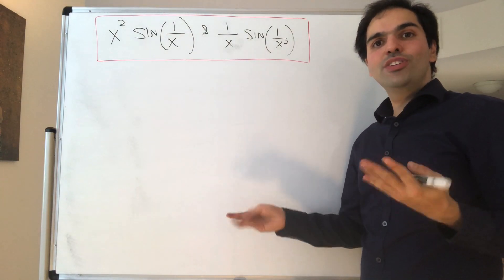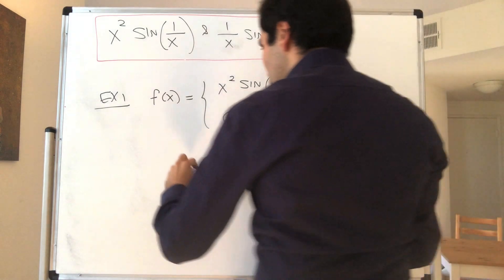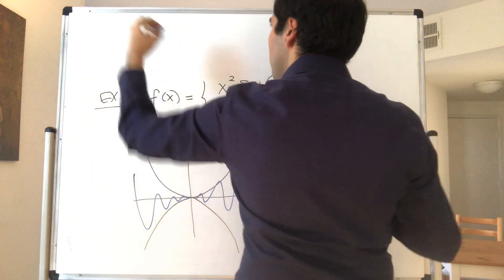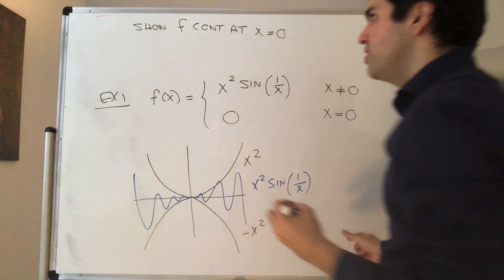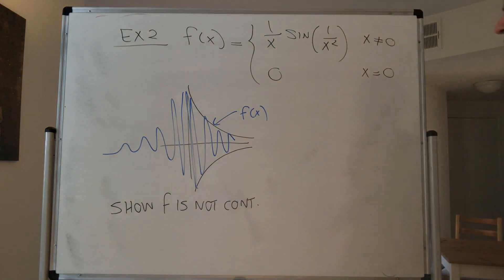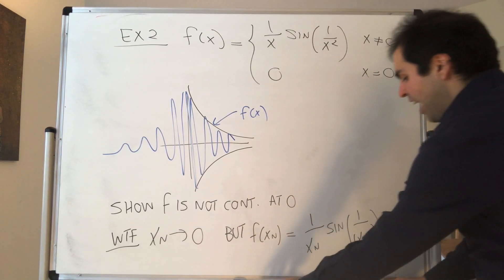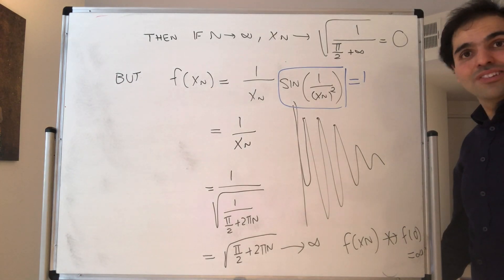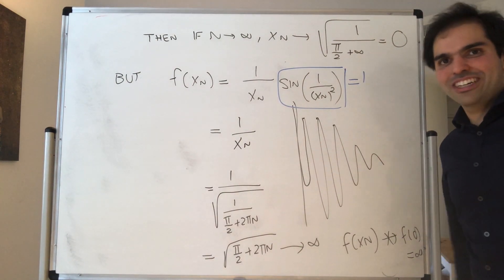The Ultimate Continuity Battle (Example 2)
Welcome to the ultimate battle between the functions x^2 sin(1/x) and 1/x sin(1/x^2). Which one wins and why? Watch this video and find out who reigns supreme!